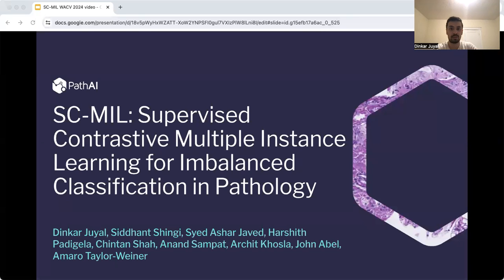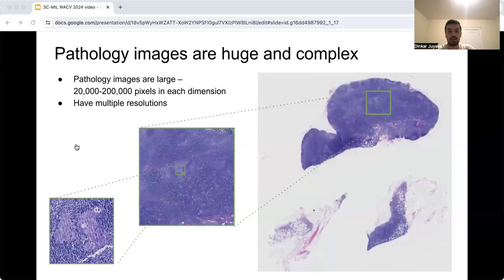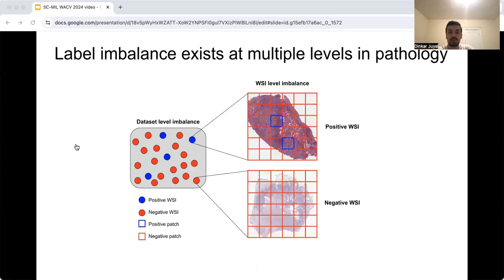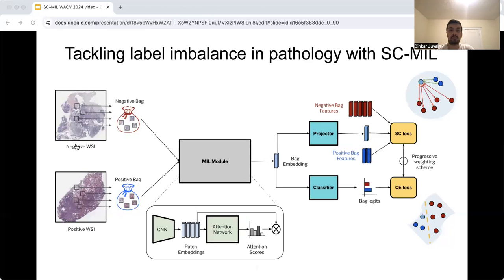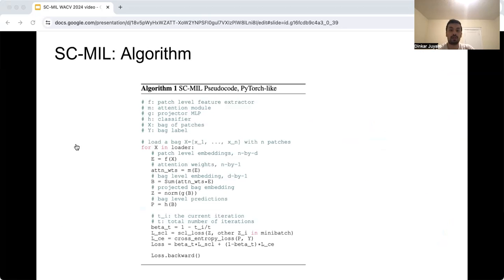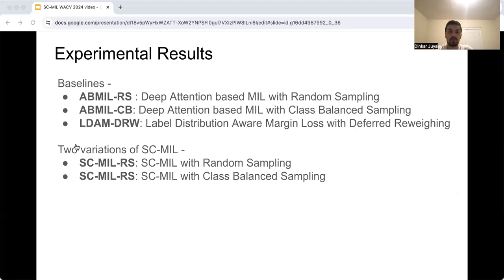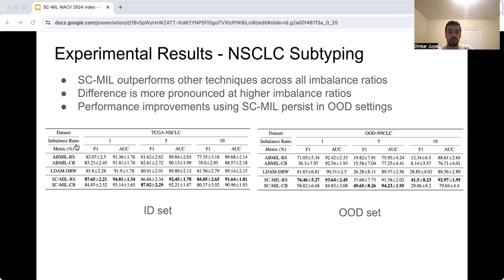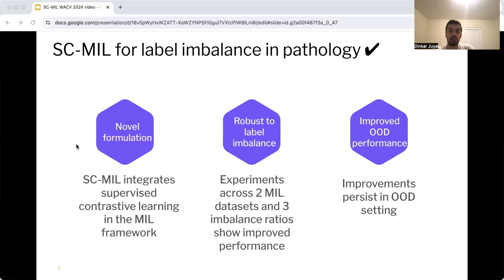SC-MIL: Supervised Contrastive Multiple Instance Learning for Imbalanced Classification in Pathology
Authors: Dinkar Juyal; Siddhant Shingi; Syed Ashar Javed; Harshith Padigela; Chintan Shah; Anand Sampat; Archit Khosla; John Abel; Amaro Taylor-Weiner
 Description: Multiple Instance learning (MIL) models have been extensively used in pathology to predict biomarkers and risk-stratify patients from gigapixel-sized images. Machine learning problems in medical imaging often deal with rare diseases, making it important for these models to work in a label-imbalanced setting. In pathology images, there is another level of imbalance, where given a positively labeled Whole Slide Image (WSI), only a fraction of pixels within it contribute to the positive label. This compounds the severity of imbalance and makes imbalanced classification in pathology challenging. Furthermore, these imbalances can occur in out-of-distribution (OOD) datasets when the models are deployed in the real-world. We leverage the idea that decoupling feature and classifier learning can lead to improved decision boundaries for label imbalanced datasets. To this end, we investigate the integration of supervised contrastive learning with multiple instance learning (SC-MIL). Specifically, we propose a joint-training MIL framework in the presence of label imbalance that progressively transitions from learning bag-level representations to optimal classifier learning. We perform experiments with different imbalance settings for two well-studied problems in cancer pathology: subtyping of non-small cell lung cancer and subtyping of renal cell carcinoma. SC-MIL provides large and consistent improvements over other techniques on both in-distribution (ID) and OOD held-out sets across multiple imbalanced settings.